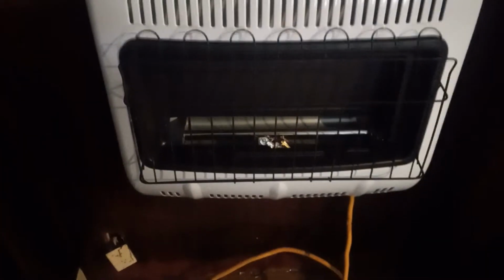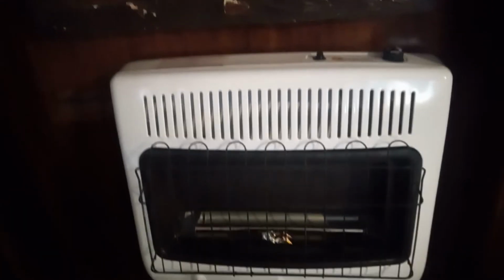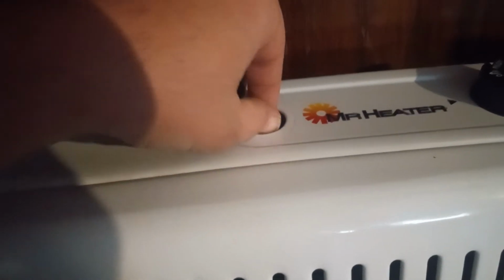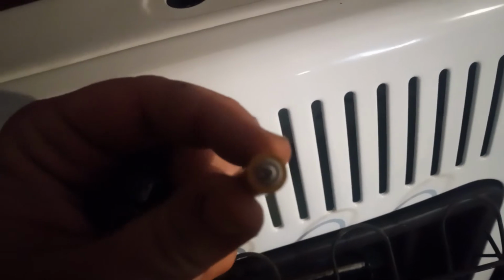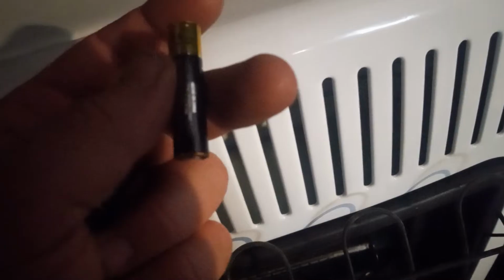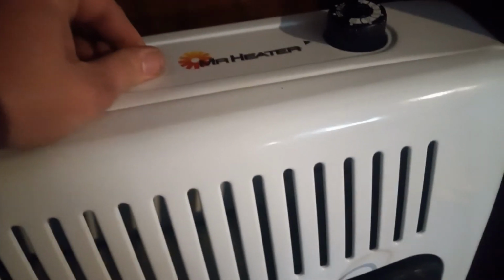mr heater battery replacement